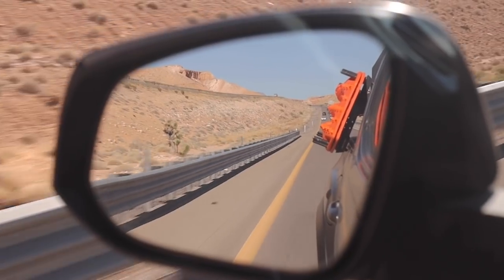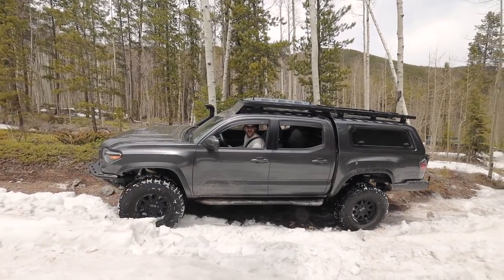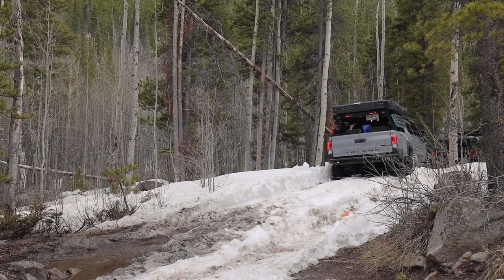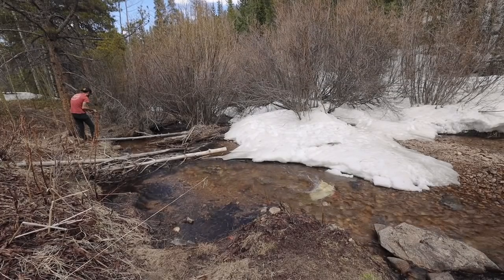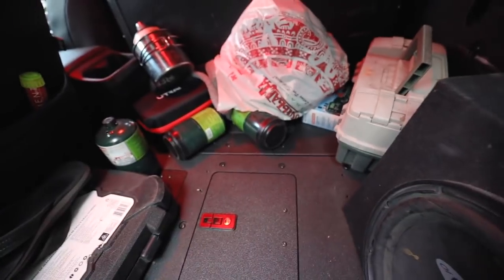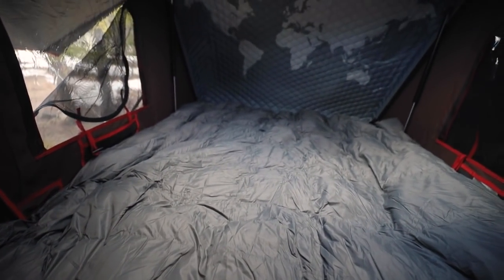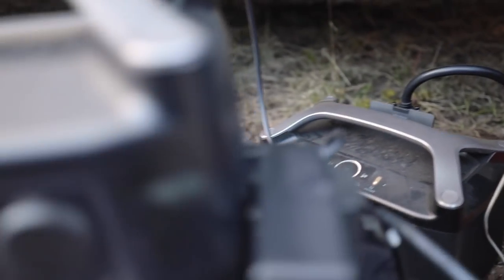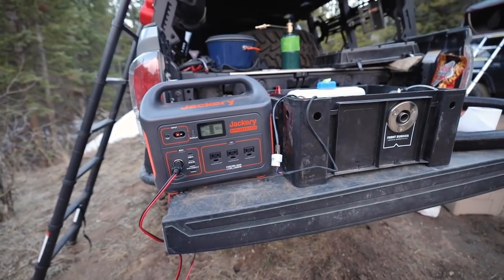Exploring The Colorado Mountains | Camping Near A Creek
This weekend i headed to Colorado to explore the diverse landscape airs desert, river canyons and snow covered rocky mountains. This state is by far one of the most beautiful places I’ve visited and camped in.
Here’s recap of the whole trip! Enjoy!

LIKE MY SHIR? WINDBREAKER?
Shop at EEZY SUPPLIES and save 15%

All Music by : B1gbodysound